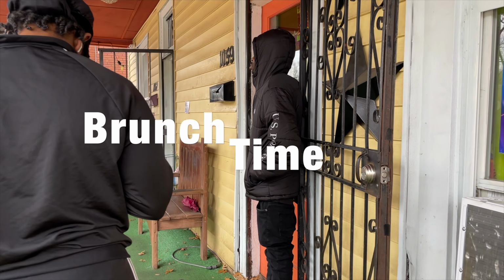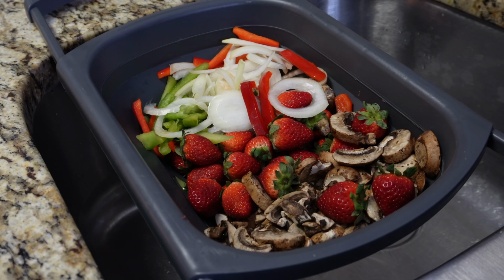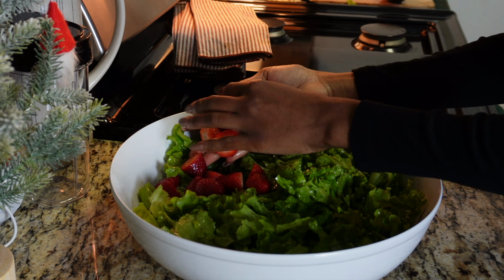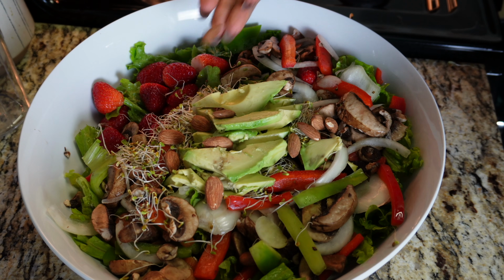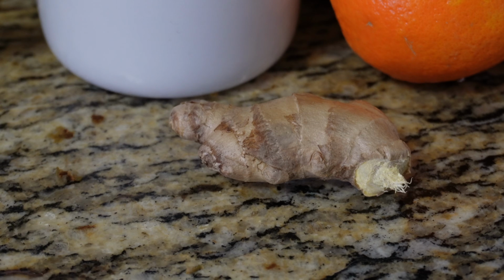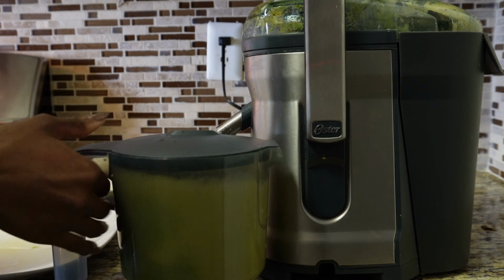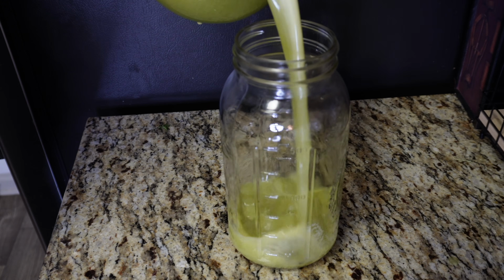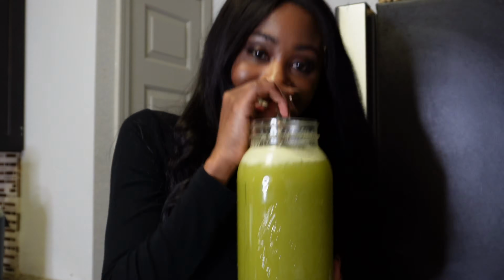WHAT I EAT IN A DAY AS A NEWLY RAW VEGAN | HOW I MANAGE THE PRESSURE!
*Pump Juice Community is now discontinued*

Find items used in this video:
Amazon Storefront

My Book The Vegan Fight

Career and Personal Background:
I have a BA in Accounting and MBA in Human Resources. It wasn't until I fell ill that I found my passion for health. It's true what they say your passion is in your pain. Even on a low vibrational day, I still have this overwhelming desire to help and guide other people to good health. I know the feeling of hopelessness and no one should ever have to feel that way.

On another note, I am raising a beautiful queen who also has a passion for health. We live in Atlanta and we love it here! We enjoy shopping at different international markets and experiencing the different cultures (Jamaican culture, African culture, Indian culture etc.). It's a great time to be alive and live in the present time. I truly create content that will at least save one person. Views are great, but inspiring just one person to keep pushing to heal is enough for me. I will continue to let my love and light shine through your screen to help heal some part of whatever has you stuck in that place that hurt you.